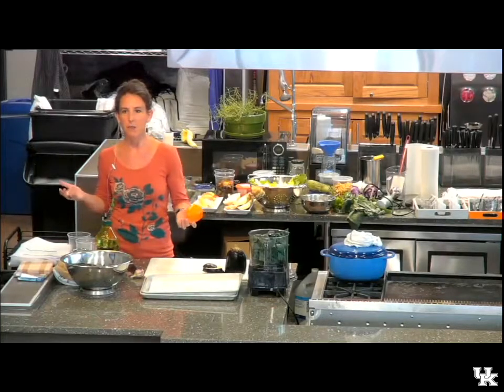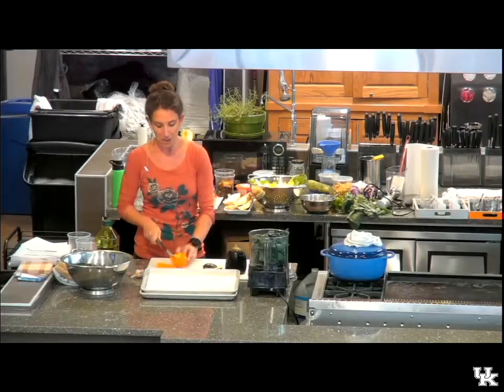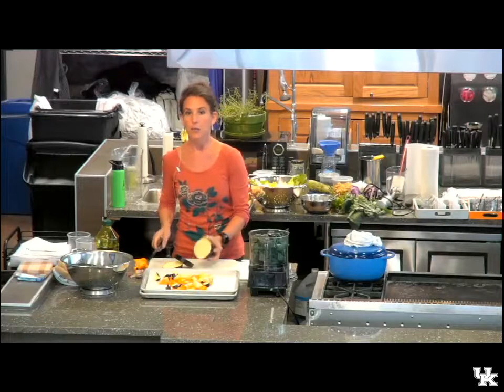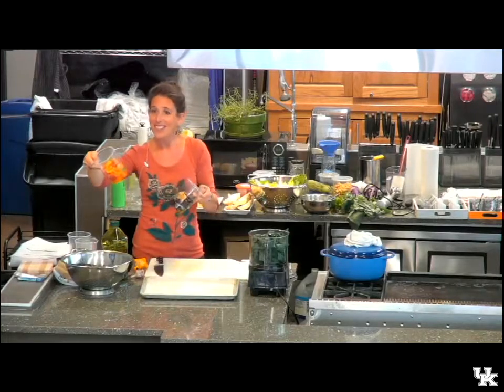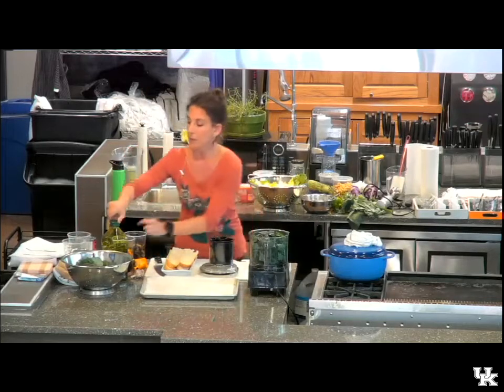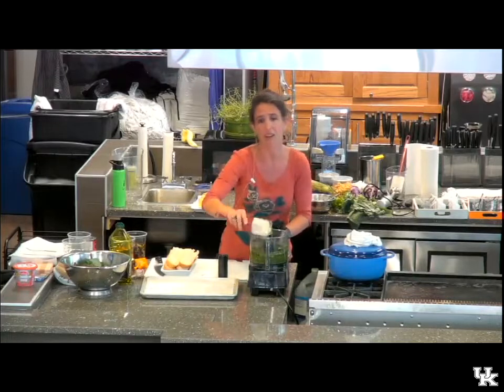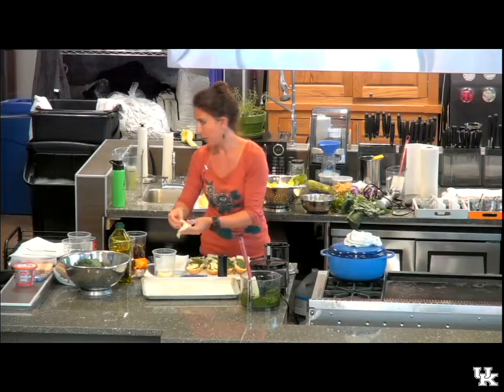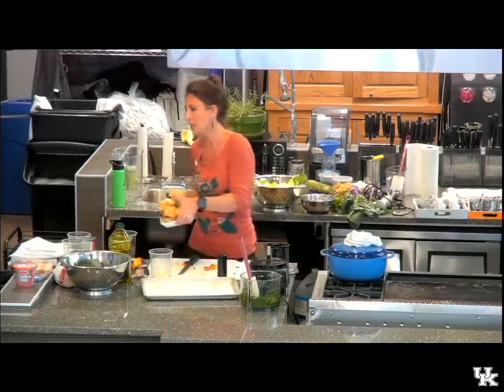Roasted Veggie Sandwich with Mozz and Pesto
Join UK HR HW Registered Dietitian Vanessa Oliver as she preps a quick lunch.